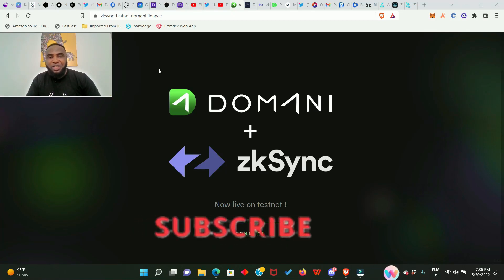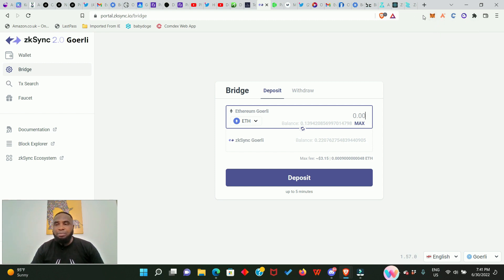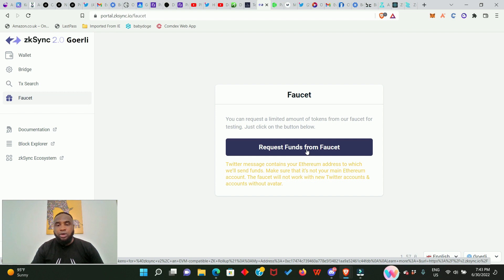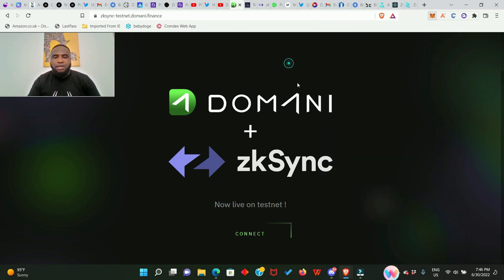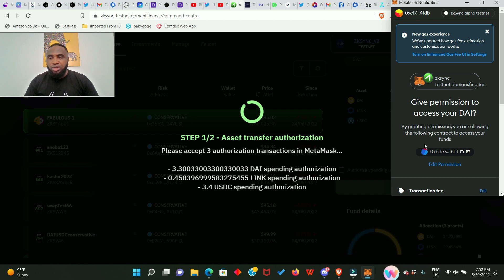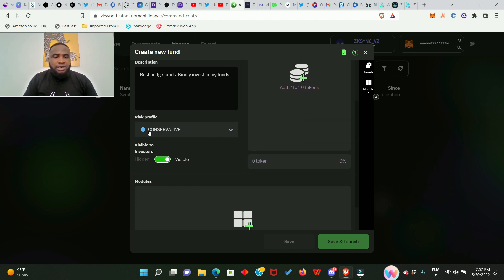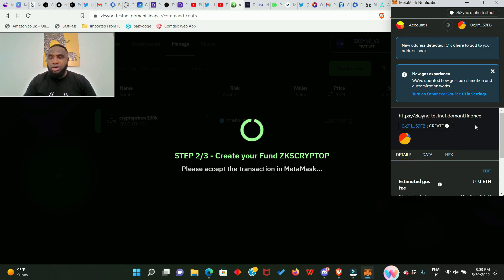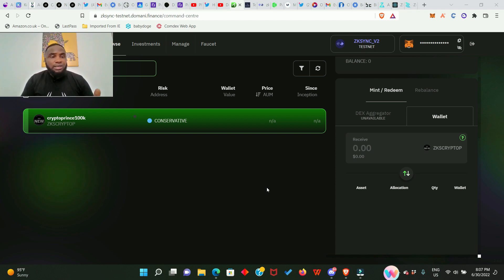DOMANI TESTNET ON ZKSYNC|| POTENTIAL AIRDROP DISCORD ROLE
In this video i will reveal step by step how to participate in this testnet. Pls go fill up the feedback form and get a discord OG role about 5 hours to go on that.

I am grateful for all the feedbacks. Thank you guys!

You can get NFTs for free by completing the task. I already did👇👇👇

Join me on Solitaire Blitz. Play different esports formats and win premium rewards. Use code cryptoprince100k to get 5 $RLY

Join Slingshot's mobile waitlist with my link and we can both earn up to $2500 in NFT rewards and a chance to win 1 BTC 🔥